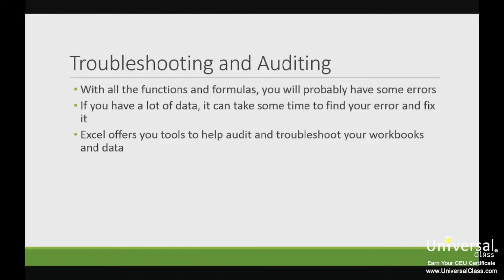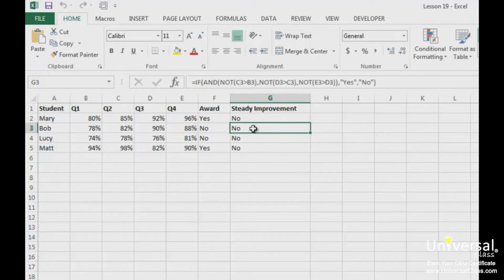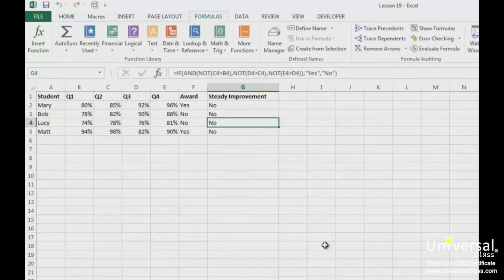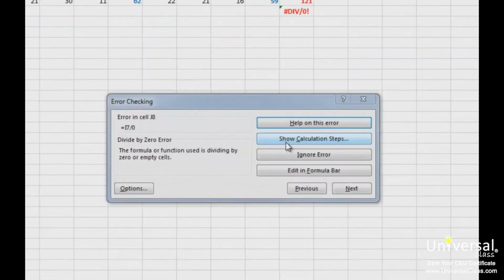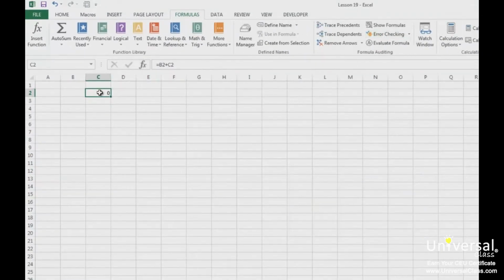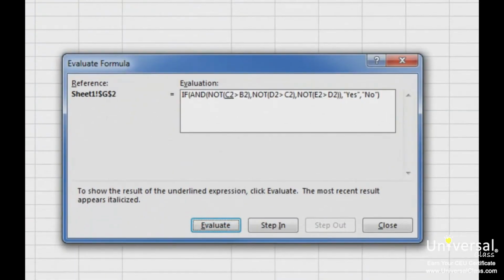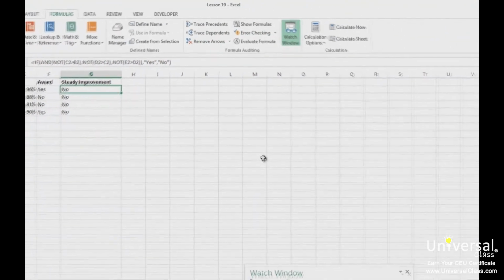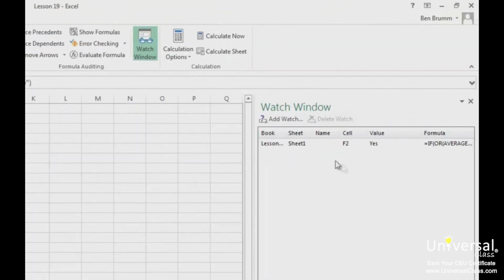Troubleshooting and Auditing in Excel 2013